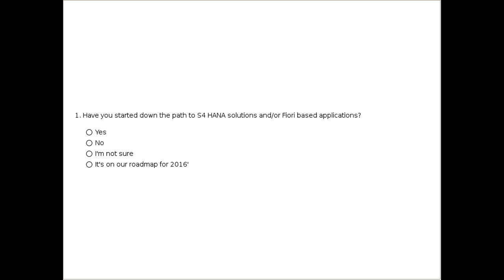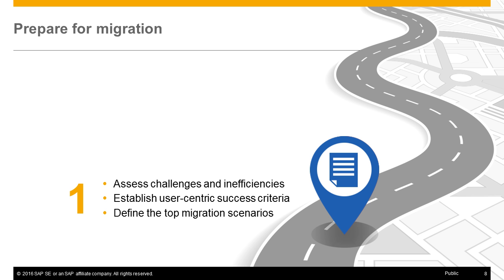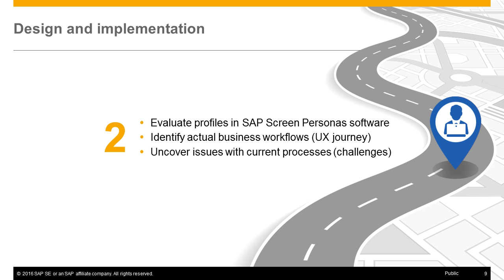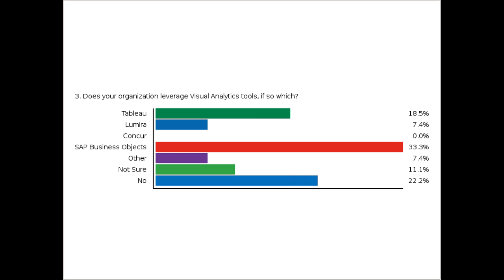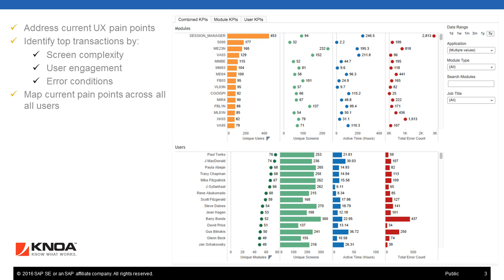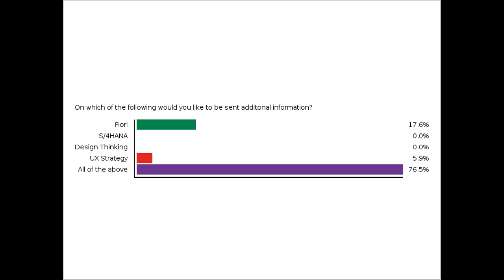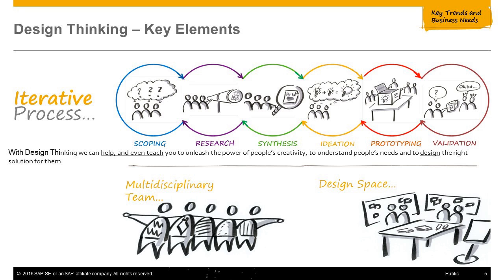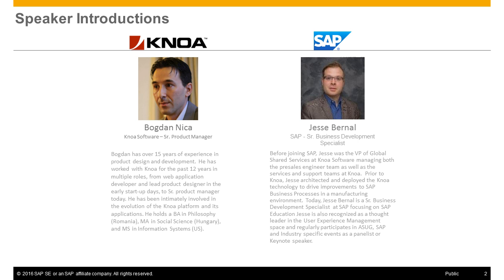Webinar: A Path to a Better UX Begins with User Analytics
Skip Intro: (3:40)
Members of SAP and User Experience Management company (and NIMBL partner) Knoa explore the importance of tracking User Analytics when designing the most effective UX.